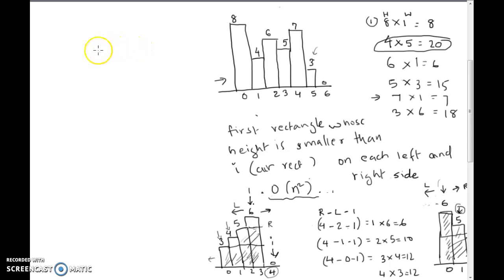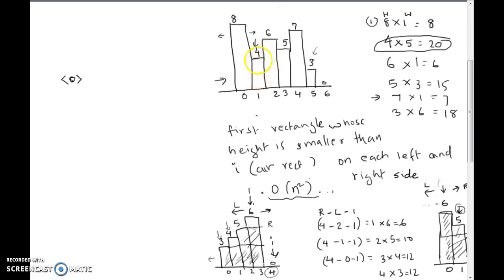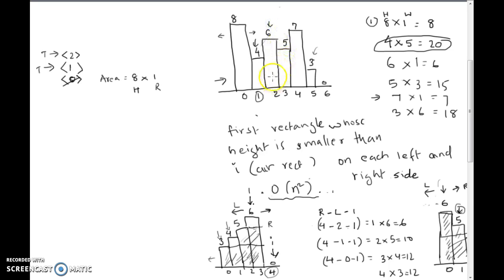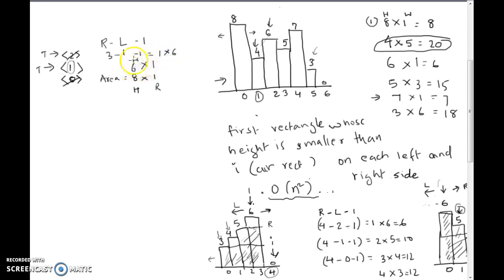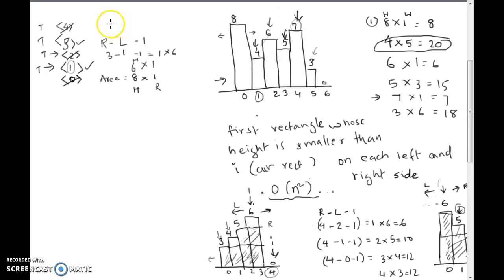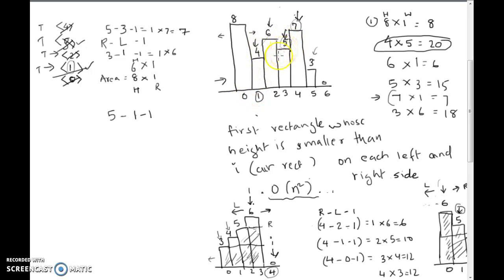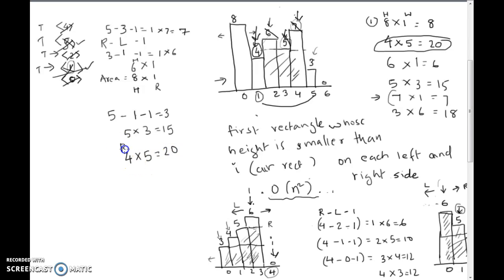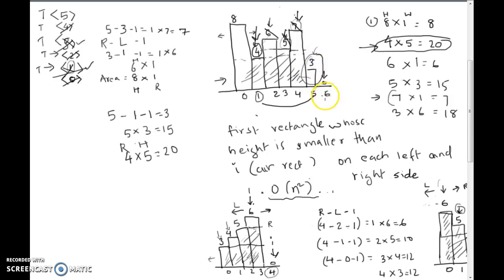programming interview question maximum rectangular area - III